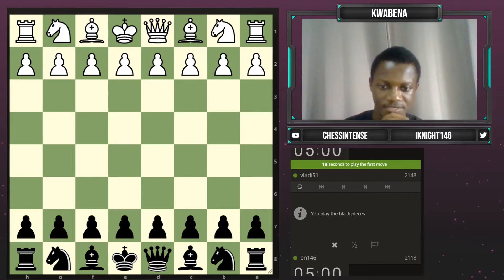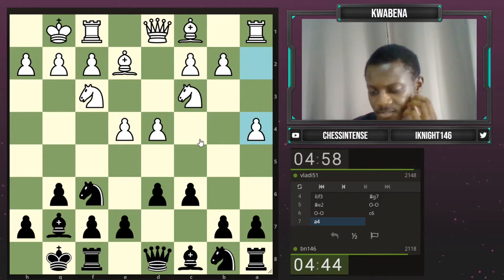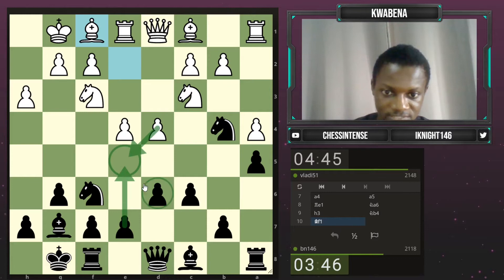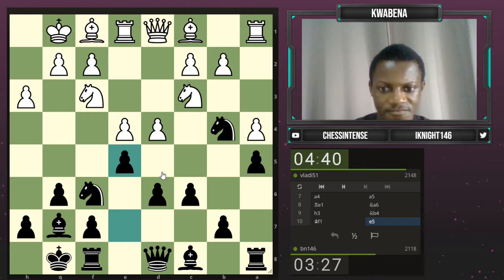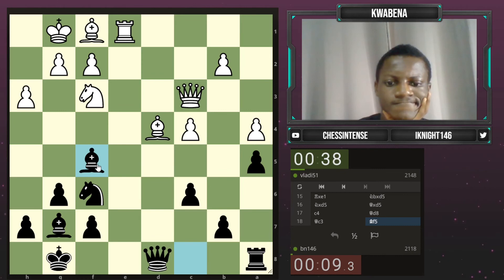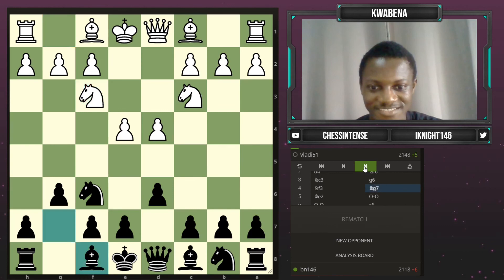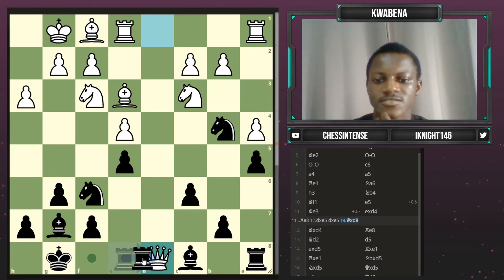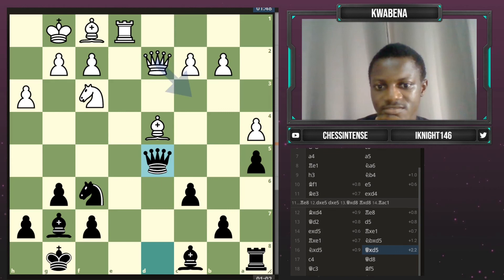Pirc Defense vs Vladi51 (2148) | Blitz #7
Played on the Black side of a Pirc Defense. Didn't handle it very well, unfortunately, and never really equalized out of the opening.

Happy chessing!